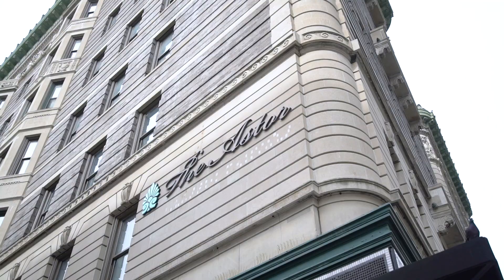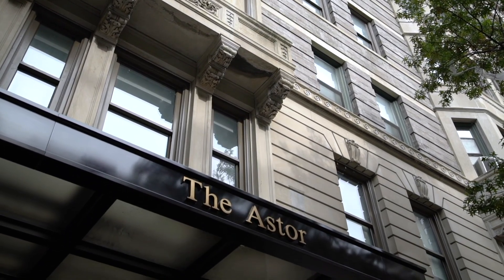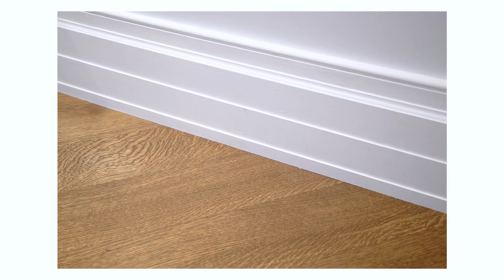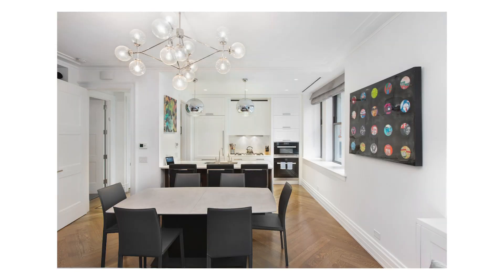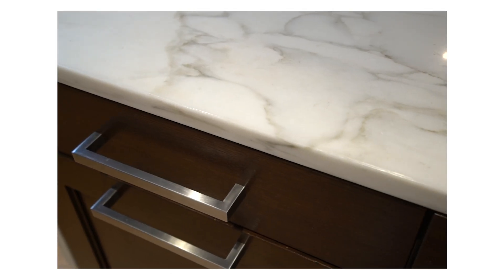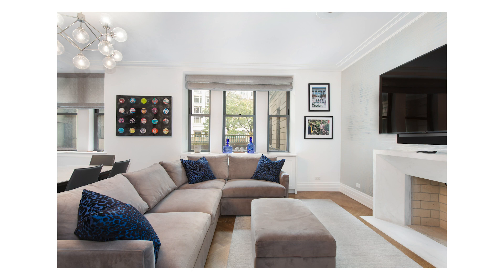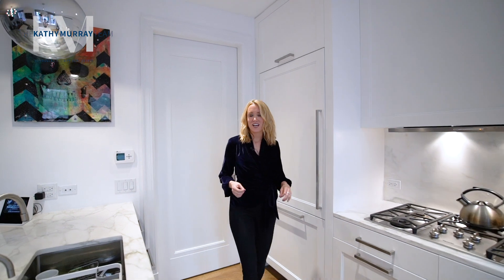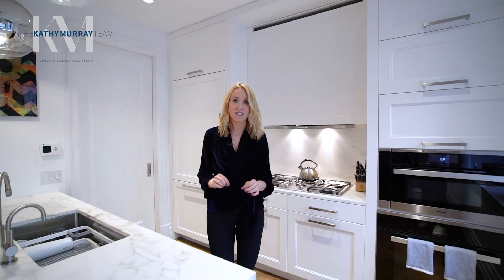235 West 75th Street 226